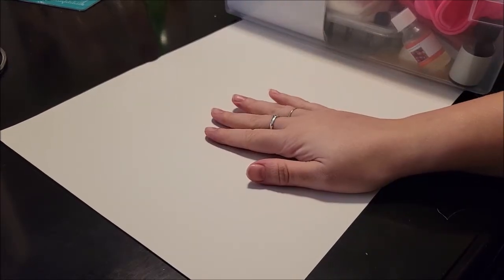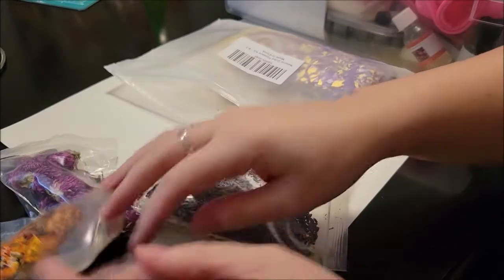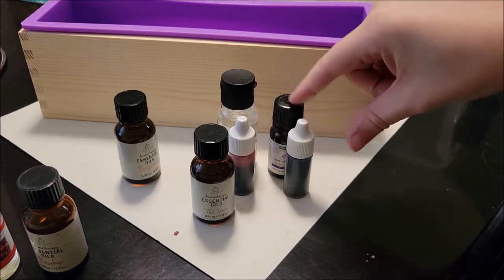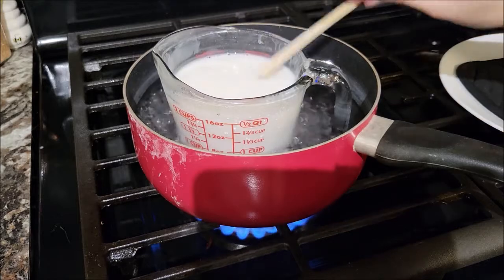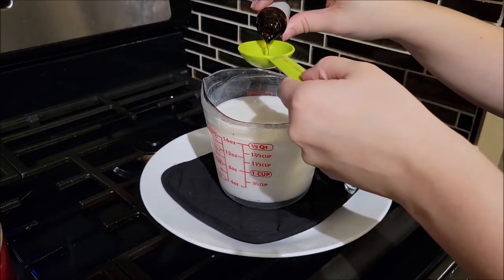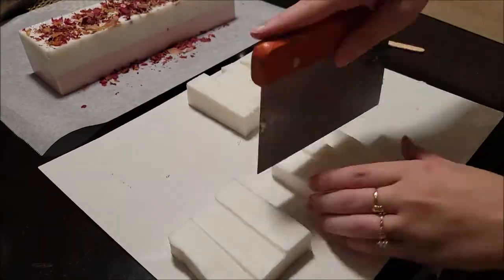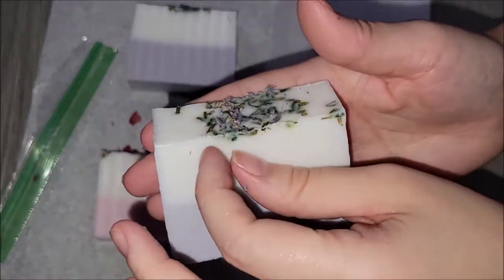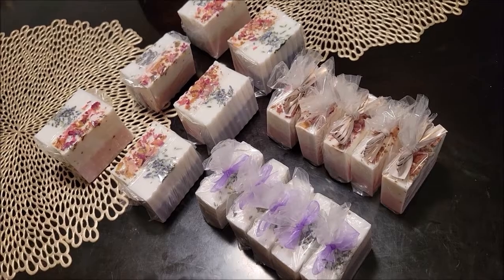I made, like, a lot of soap